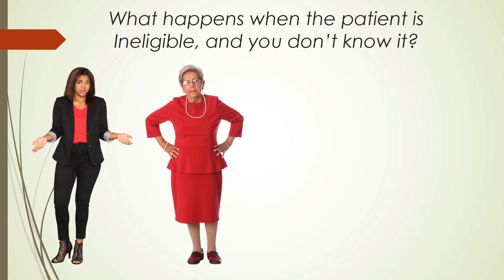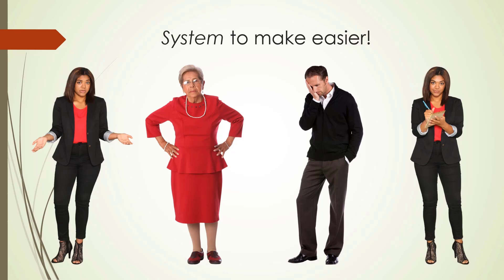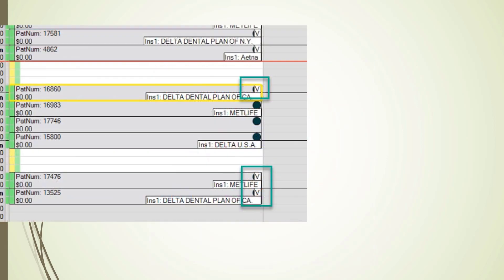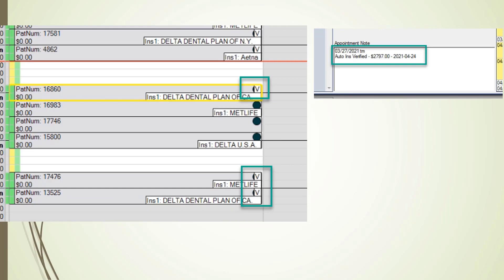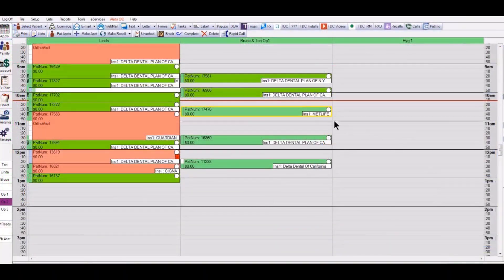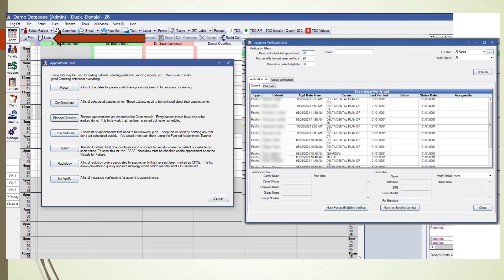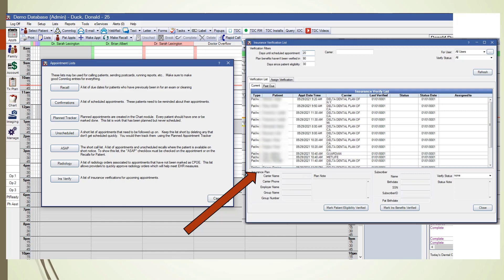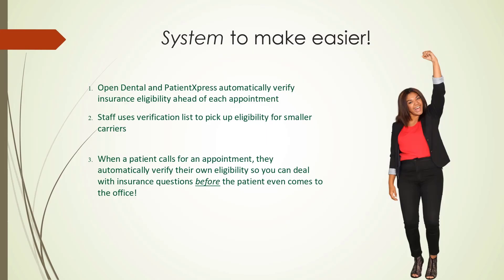Insurance Eligibility with Open Dental and PatientXpress - Fast, Easy and Inexpensive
Automatic patient insurance verification using Open Dental and PatientXpress – faster, easier and inexpensive!